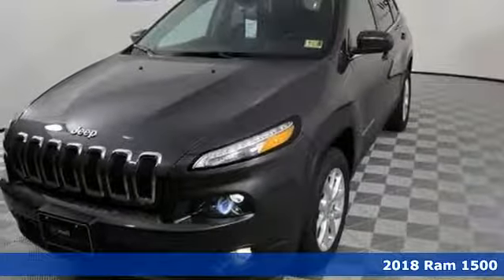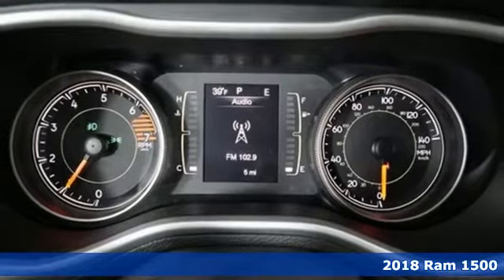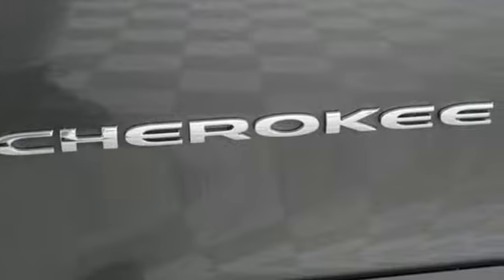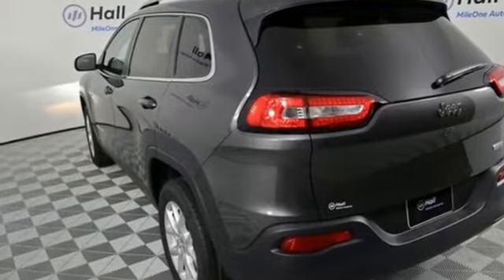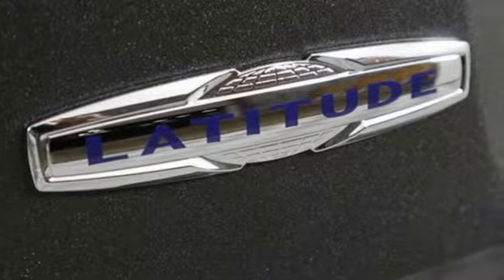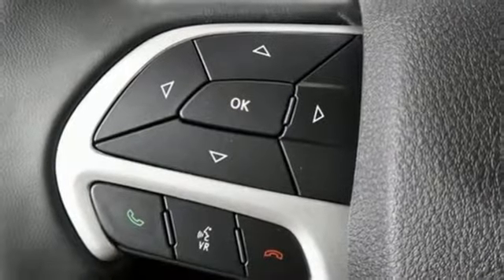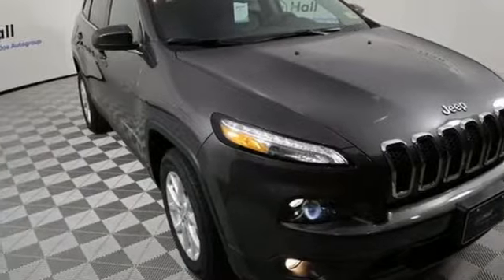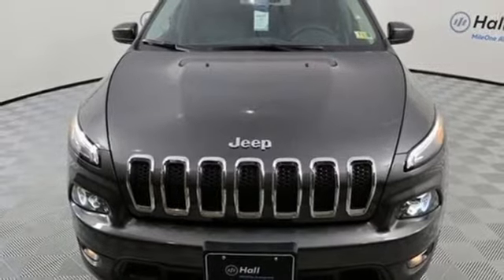New 2018 Ram 1500 Chesapeake VA Norfolk, VA #21189026 - SOLD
Year: 2018
Make: Ram
Model: 1500
Trim: Sport Crew Cab 4x4
Engine: HEMI 5.7L V8 Multi Displacement VVT
Transmission: 8-Speed Automatic
Color: Blue
Interior: Black
Stock #: 21189026
VIN: 1C6RR7MT7JS217343

Address:
3353 Western Branch Blvd